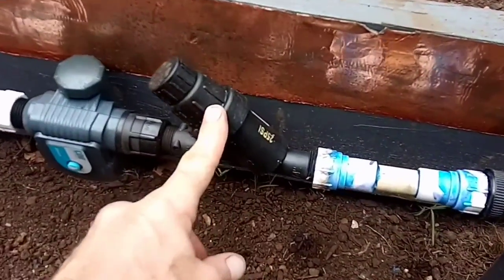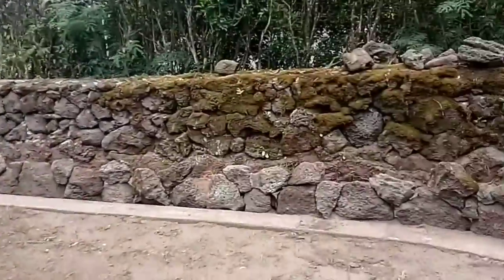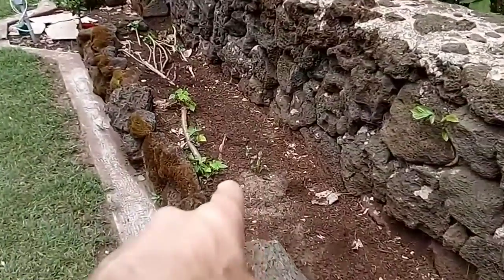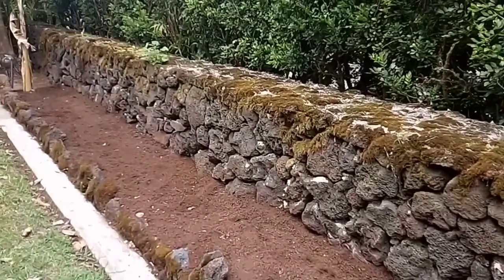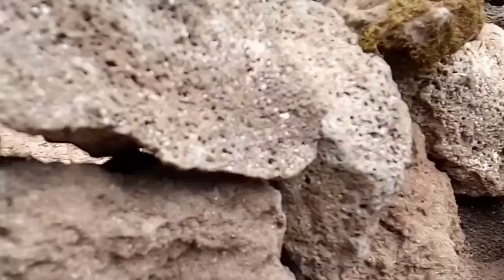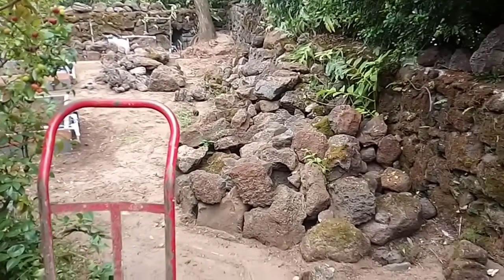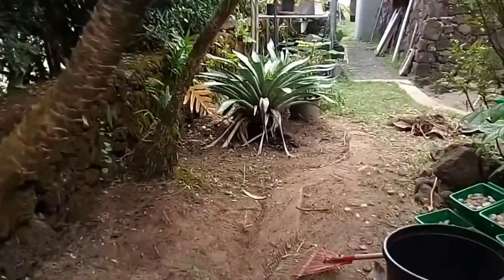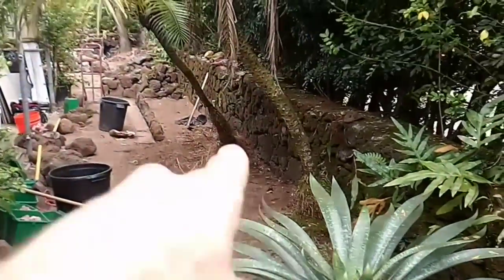how to garden and landscape in the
this text and video are raw for the purpose of record-keeping and digital storage of important lessons learned by staff and students apply University during the so-called pretend covid-19 change agent for humanity to wake up to sustainability, holistic health, and renewable natural resources. What we're doing here is one of the ways that this can be done on a volcanic island.